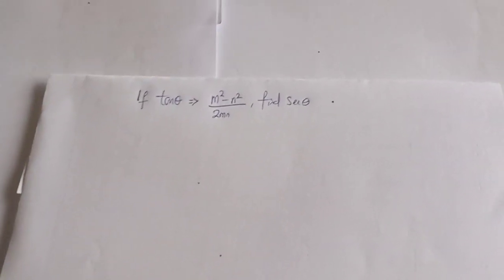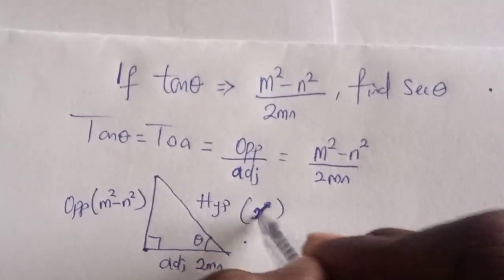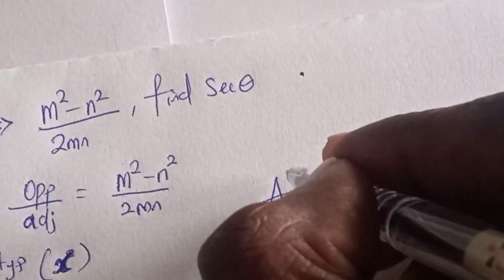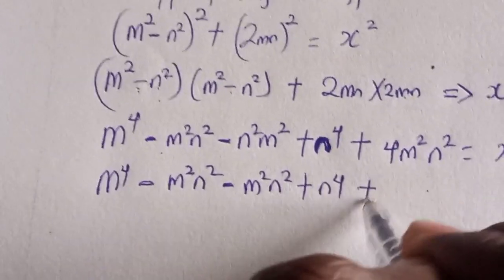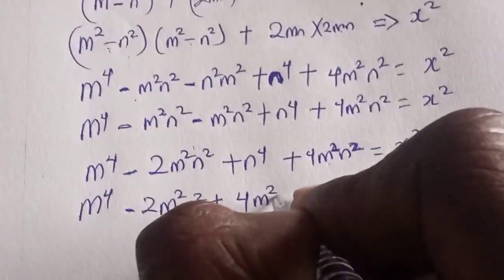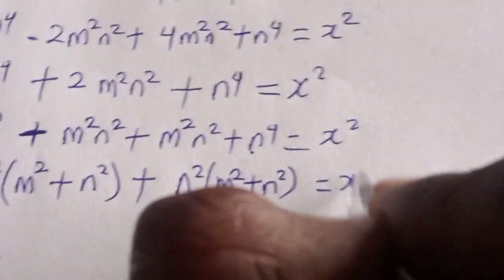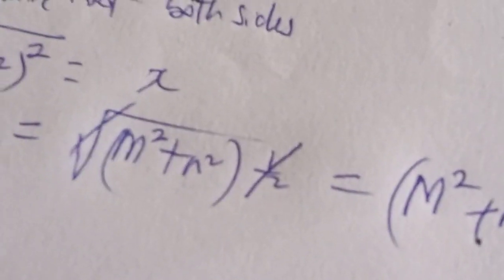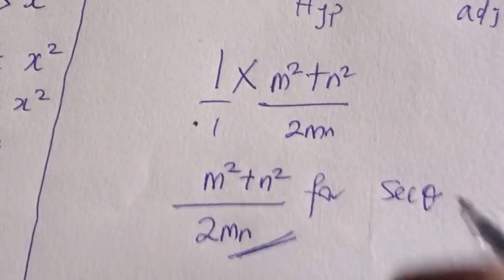Trigonometric Question; Find Sec@, given that Tan@ = (m²-n²)/2mn.